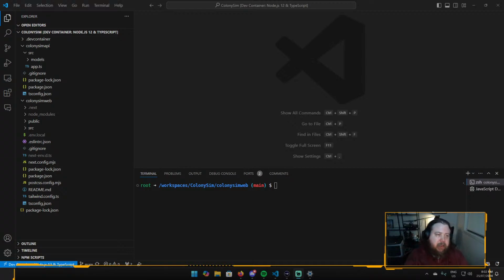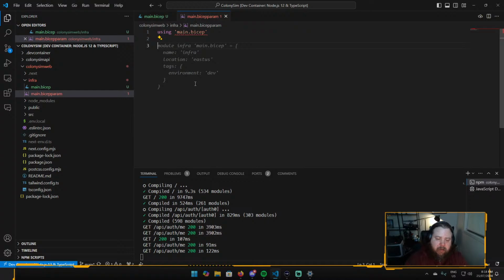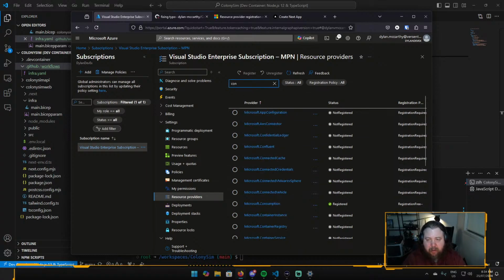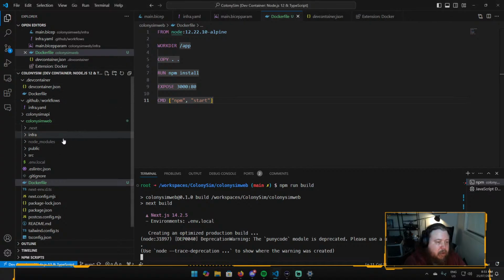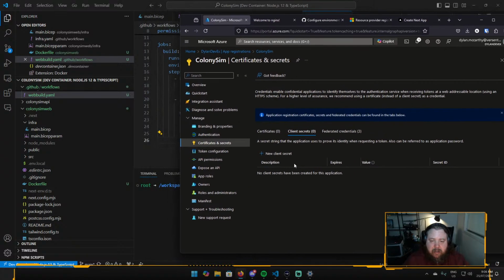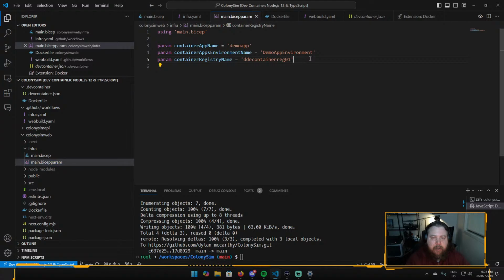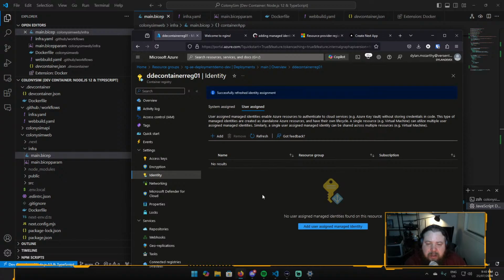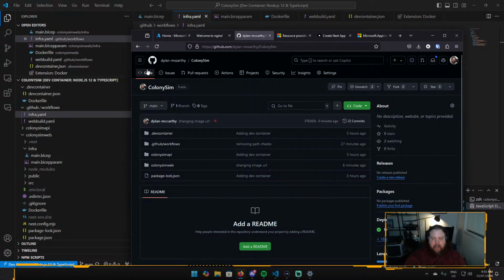Let's Talk DevOps!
Talking about DevOps tonight, and going to show how we can do deployments across multiple environments and how we can approach staged rollouts of changes.